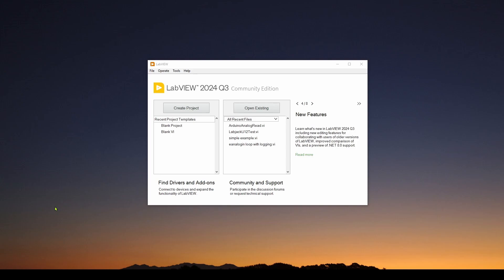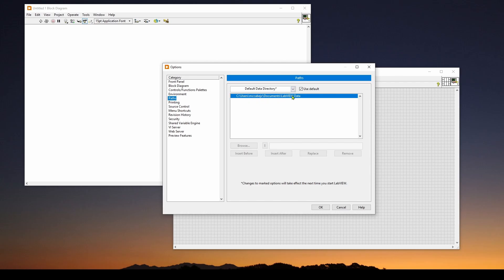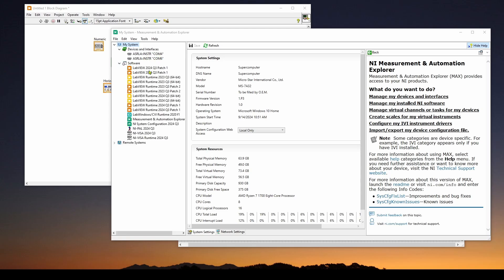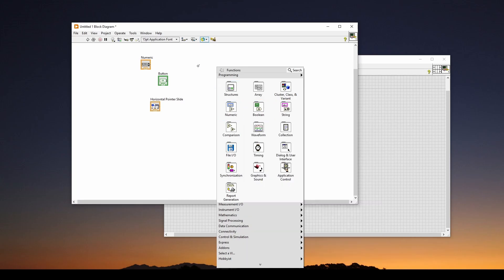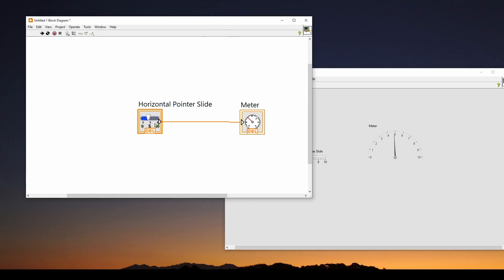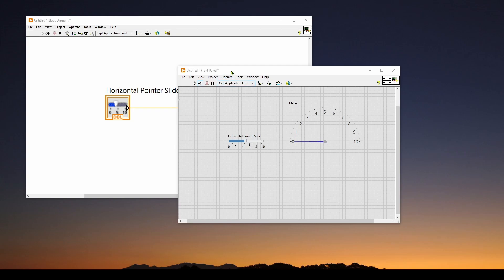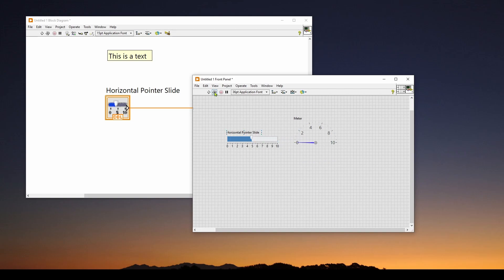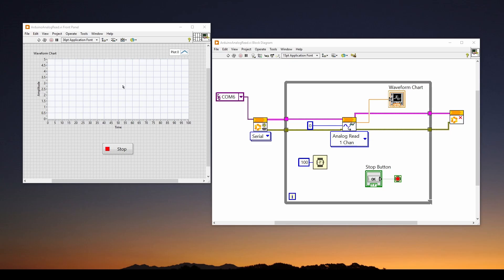Labview Part 3: Labview Basics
A simple tutorials showing how to use the FREE Labview software